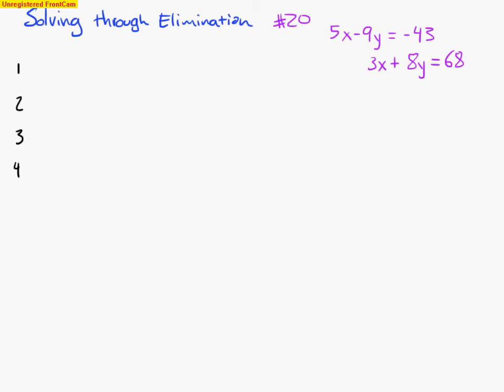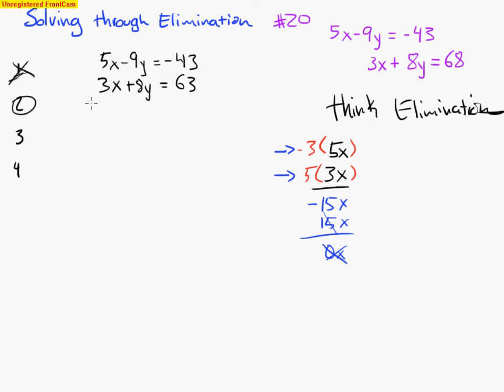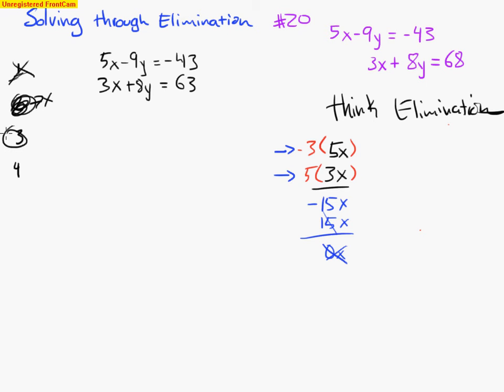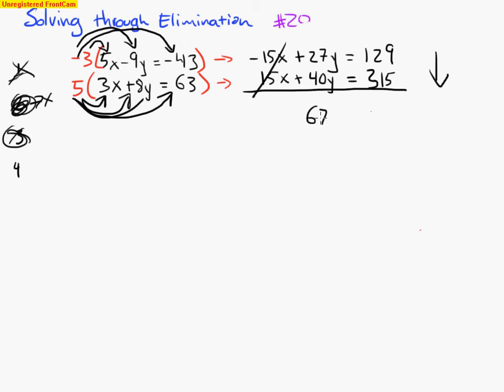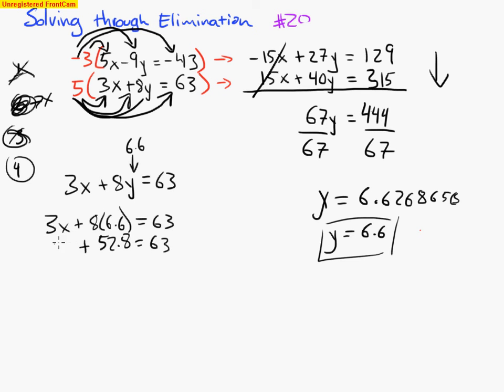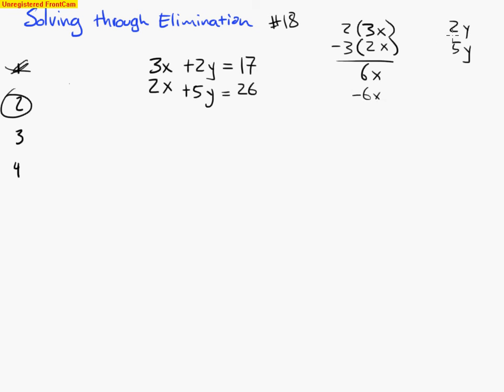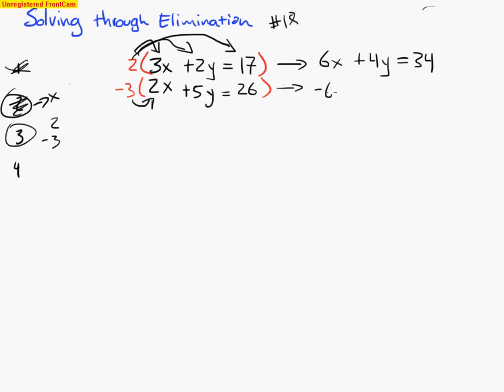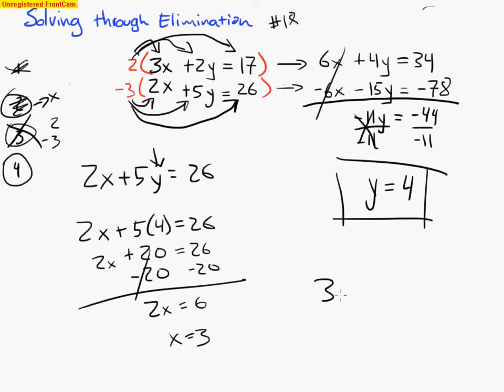u5d2 hw 20 and 18